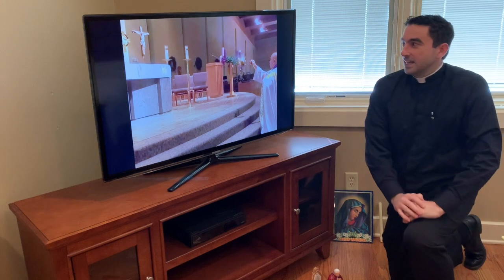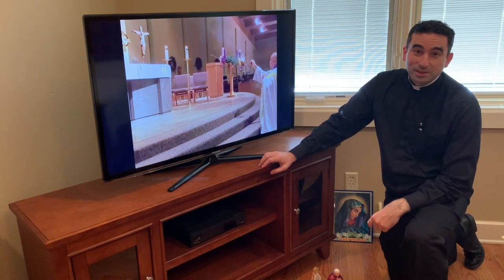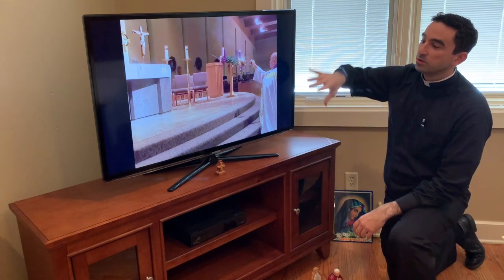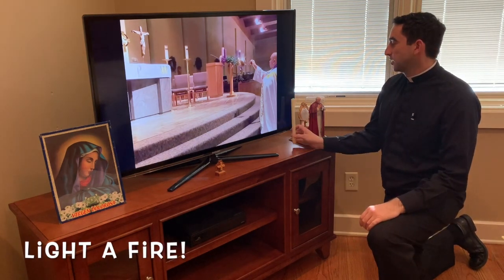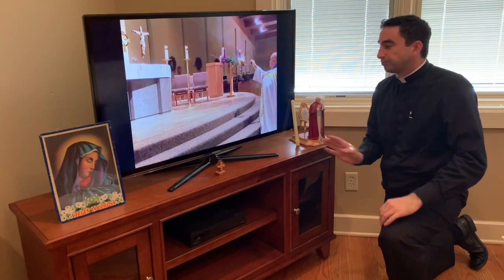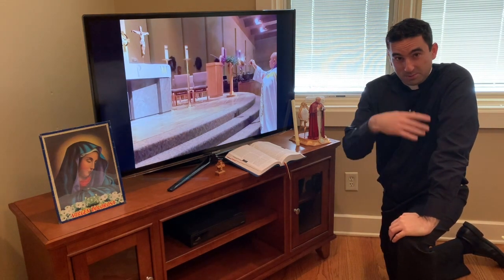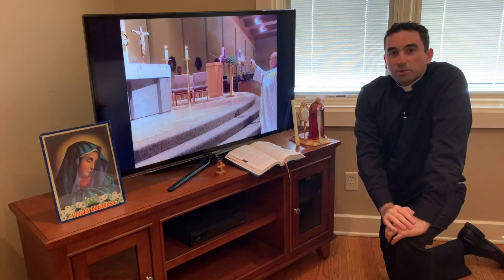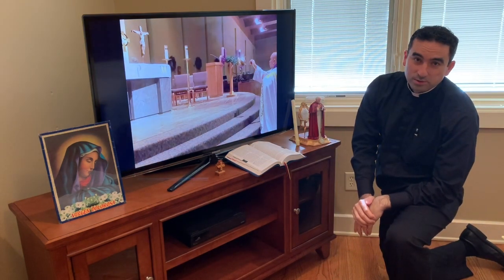How to Participate in Mass from Home!?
In this Magdalene Moment, Fr. Williams addresses the question from parishioners about ways to better participate in the Mass from home.